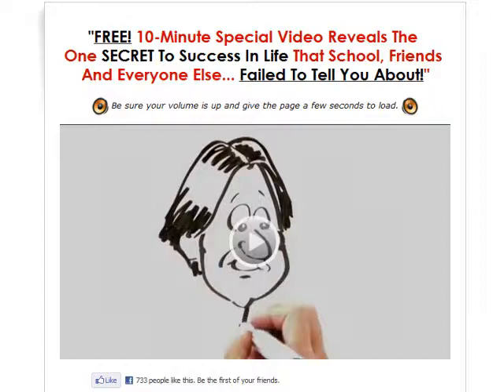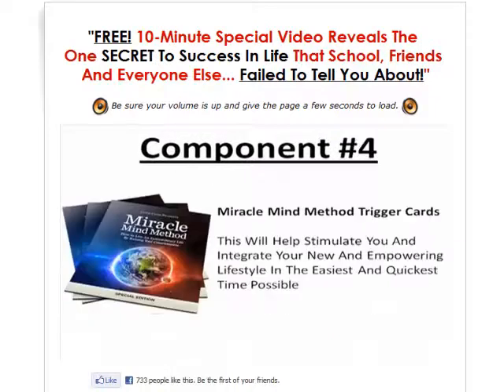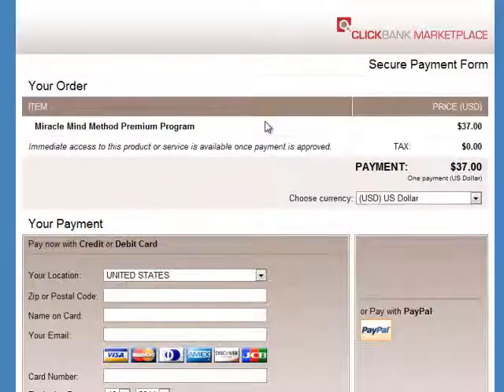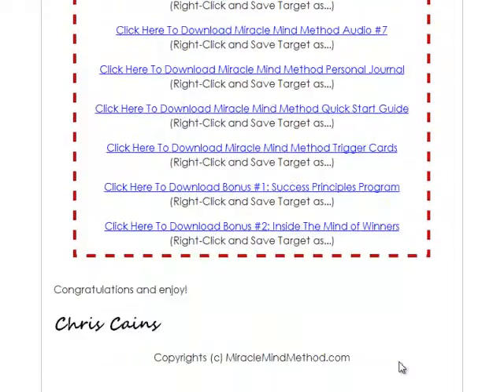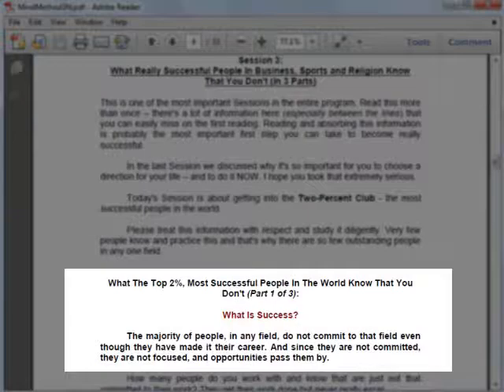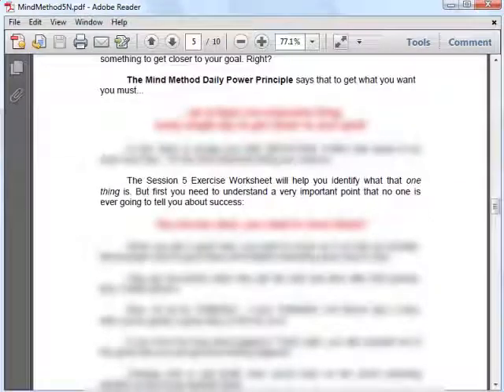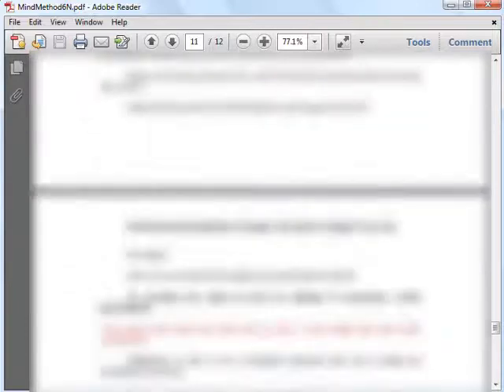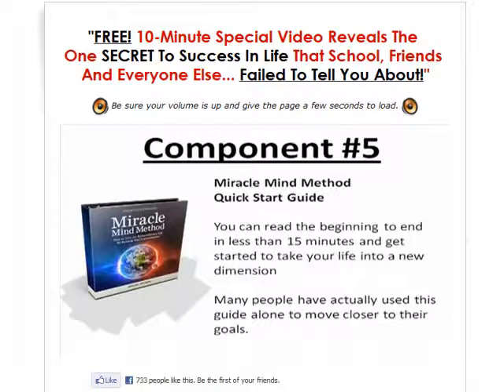MIRACLE MIND METHOD REVIEW BY CHRIS CAINS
. Your mind is both precious and powerful. It determines who you are as a person. It also gives you direction in life. It governs your entire existence. With all the advancements in science over the years, scientists are still unable to fully understand the complexities of the mind. It is such a powerful tool that it can enable people to accomplish virtually impossible tasks whether these tasks are physical or mental in nature. This is why, the ability to tap into one's mind is a very important skill that can benefit them and the people around them. If you are interested in maximizing the power of your mind, the best option for you is to check out the Miracle Mind Method training course.

Description

The Miracle Mind Method is a special technique that is so simple and easy to do. This simple technique can be done for only ten minutes every day and it can result to an increased capacity to make an great income, attract the person you want and have a happy, long and fulfilling life. Chris Cains has stumbled upon this technique as a young man and he has implemented it in order to gain success in both his personal and professional life. He has now generously shared this technique to others through the Miracle Mind Method training course.

Target Market

The Miracle Mind Method is perfect for everybody who wants to have a better life. This is not just for people who want to get rich. This is also for people who want to get their dream life partner as well as people who just want happiness. The Miracle Mind Method is going to be useful to students, parents, housewives, politicians, artists, office workers as well as business leaders. The things that they learn from this training course will definitely guarantee that they are able to achieve their goals, fulfill their dreams and find happiness that will last until they day they die. This training course is definitely not your ordinary training course.

Price and Contents

The full training course can be yours for only $37. For this price, you will be granted access to the entire Miracle Mind Method system. This includes documents and other media that shows the whole method. You will also be given access to special training provided by Chris Cains himself.

Conclusion

Getting what you want in life for the price of $37 is definitely a good bargain. As the old adage says, you cannot put a price on happiness. If you use the Miracle Mind Method system, you will definitely be able to achieve real happiness and all this can be yours for only $37. It is such a good deal, that you can easily earn back your initial investment as soon as using the Miracle Mind Method system starts working on your life.

to get miracle mind method